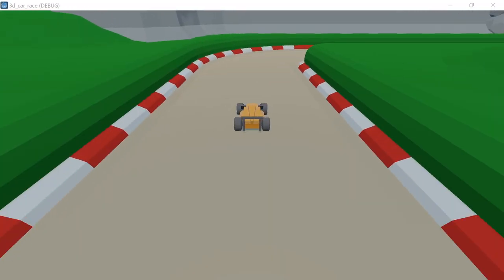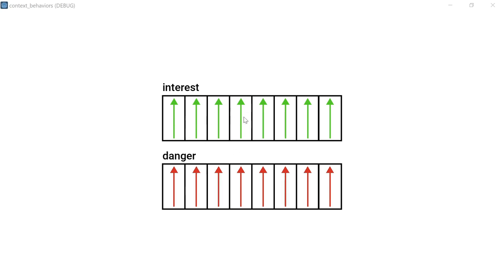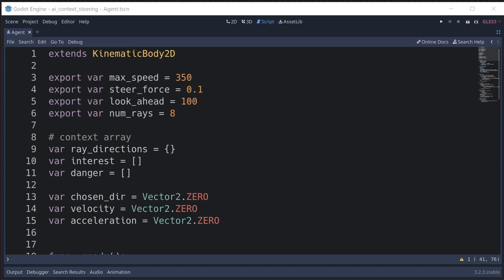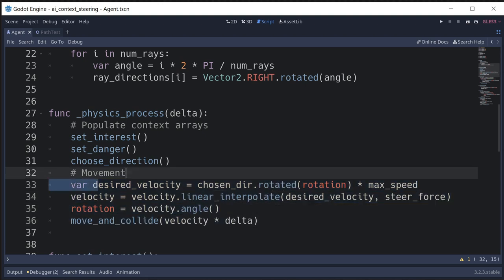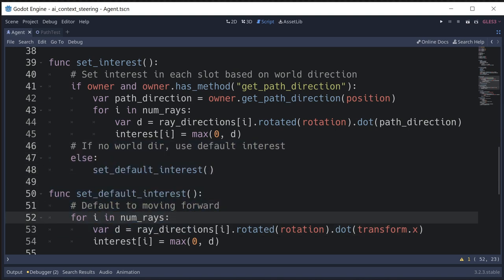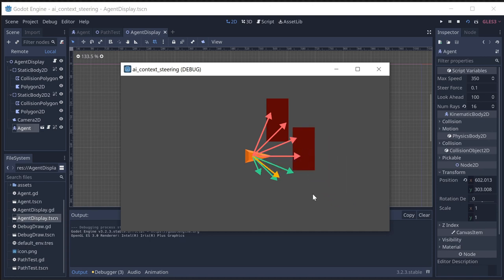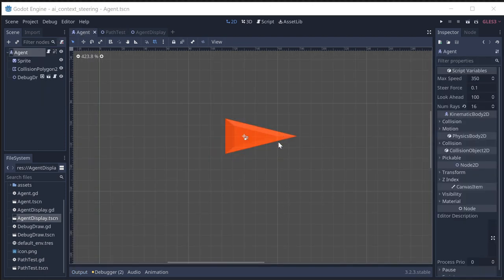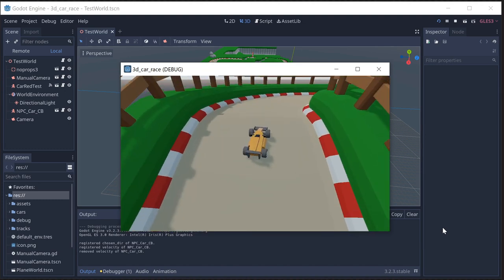Godot Recipe: AI - Context-based Steering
We get a lot of questions about AI. Here's a simplistic algorithm that produces great results.